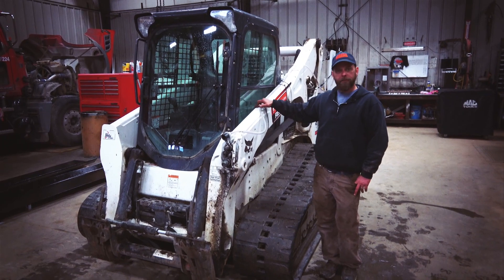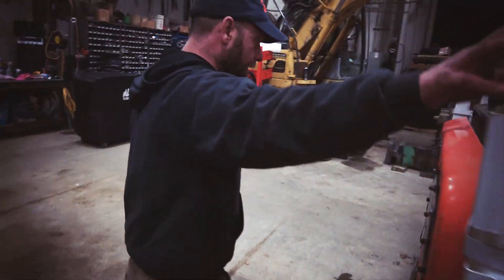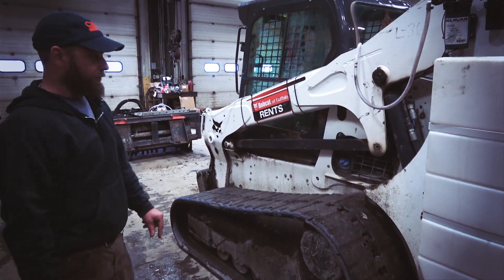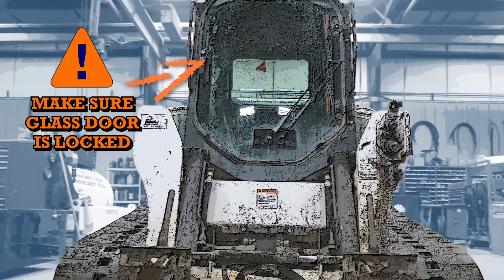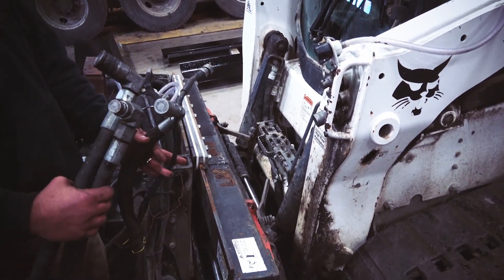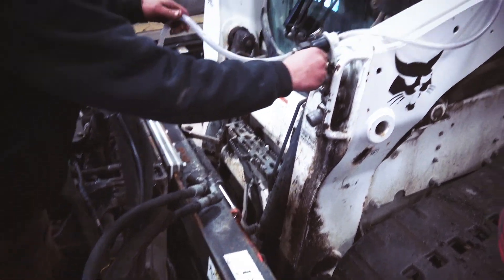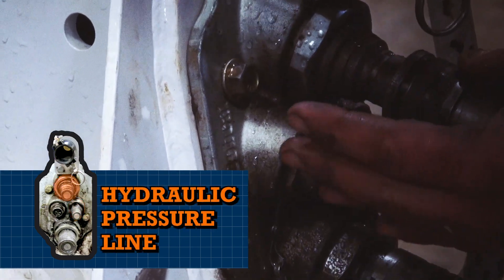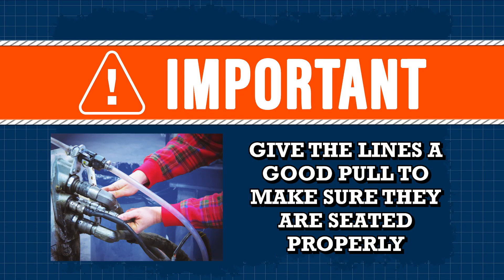How to Attach Bobcat T750 Track Skid Steer to a Mill Head | Heavy Machinery Training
This video shows how Bobcat T750 Track Skid Steer is coupled to a mill head.  It shows how to inspect and make sure that the machine is attached or coupled securely and properly.

✅Check coupling zones
✅Engage auxiliary hydraulic flow
✅Make sure the glass door is locked
✅Hooking up the Lines
✅Do not tangle or link  hoses
✅Hydraulic pressure return
✅Electric Line

Get free educational content, tools, and resources like this video on our